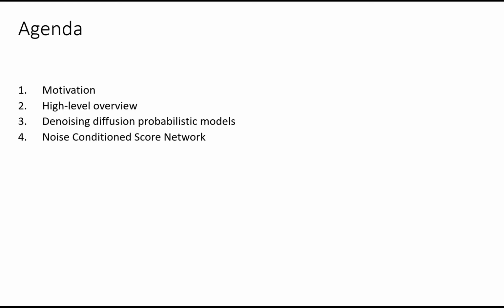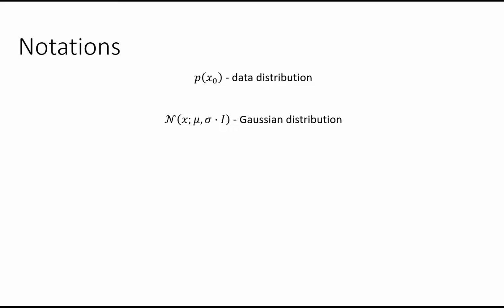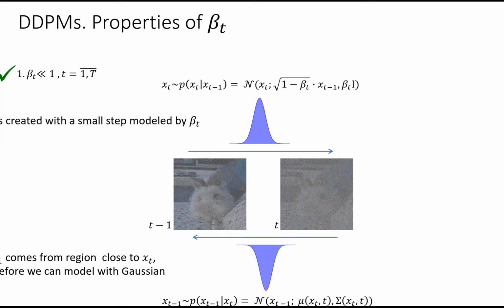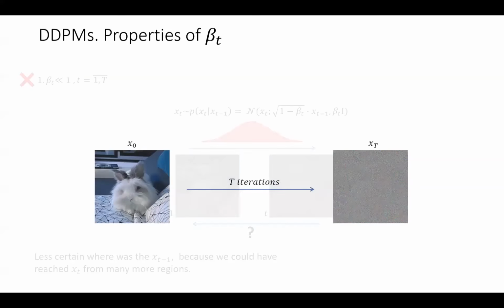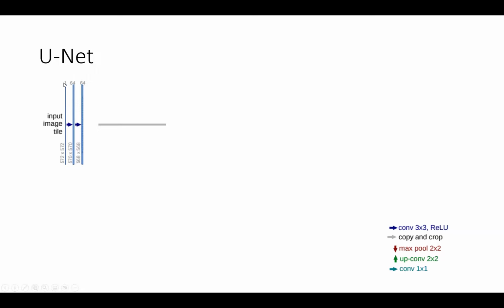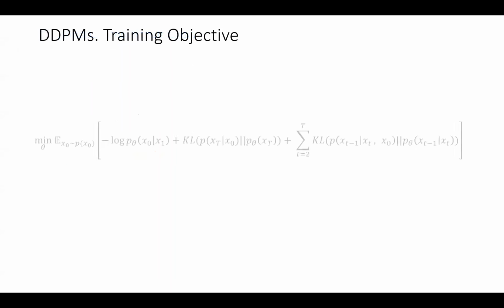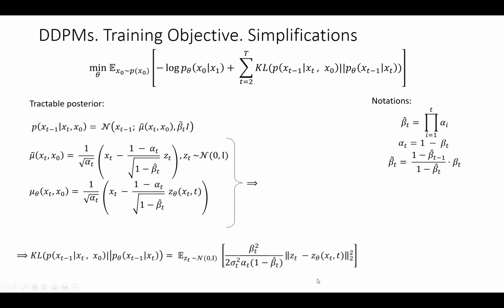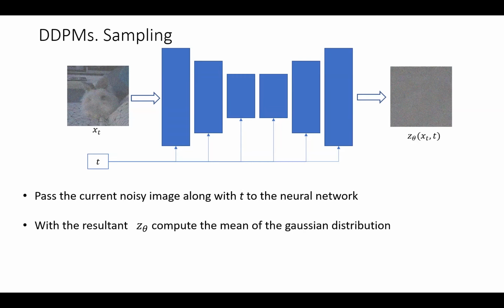Lecture 4 - Diffusion Models